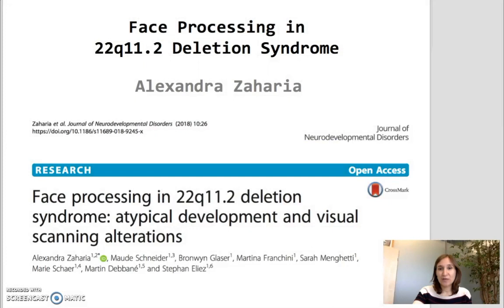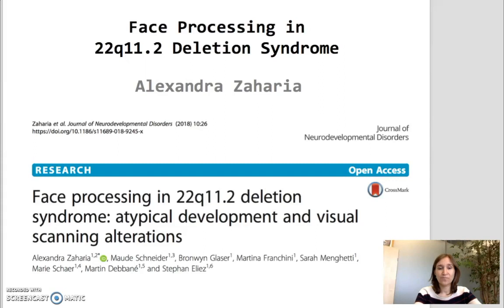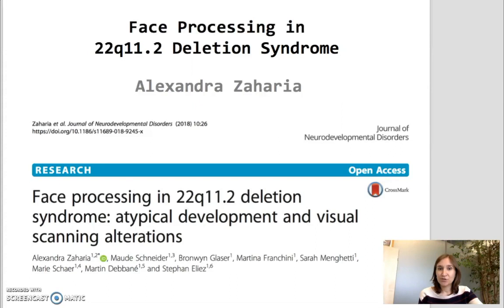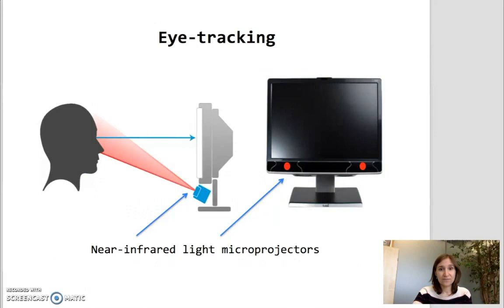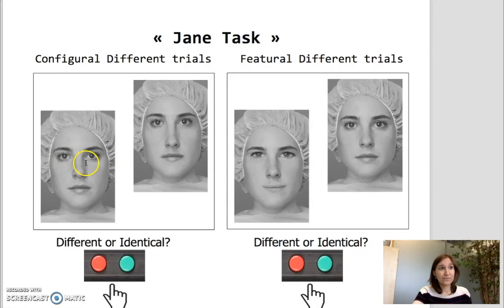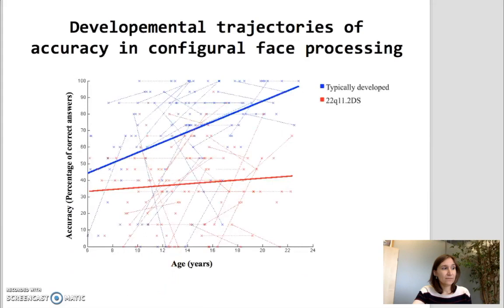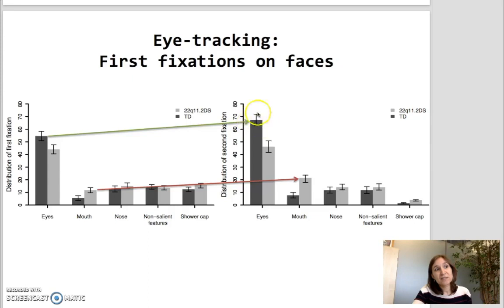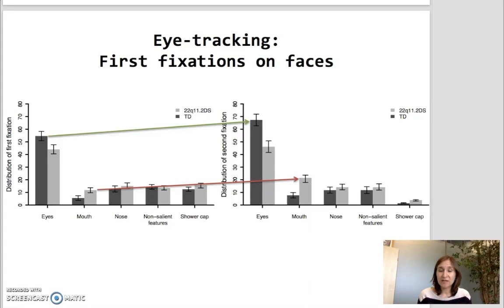Face processing in 22q11 Deletion Syndrome by Alexandra Zaharia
Atypical Development and visual scanning alterations in the face processing in 22q11 deletion syndrome